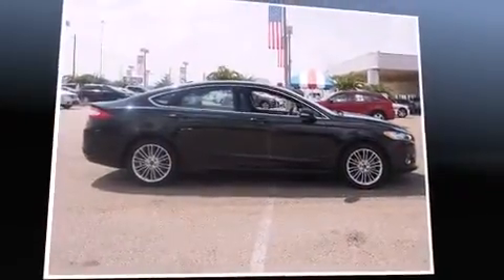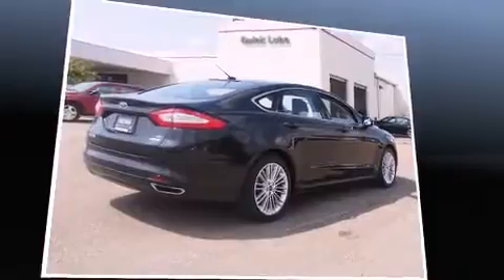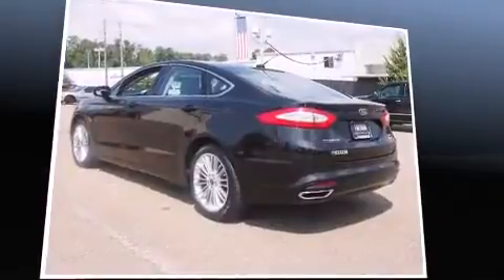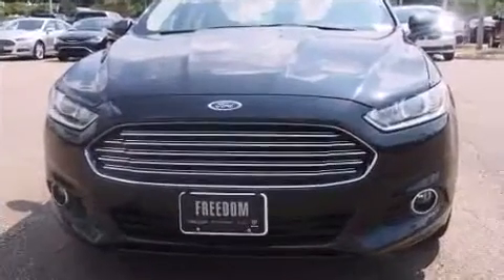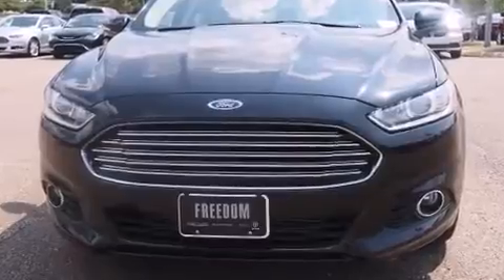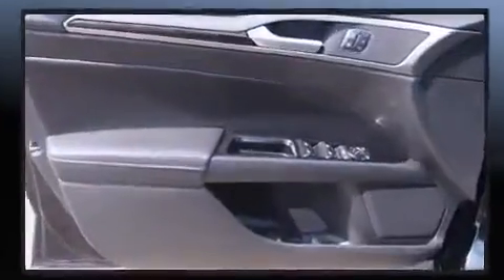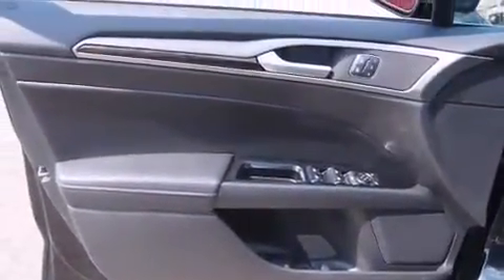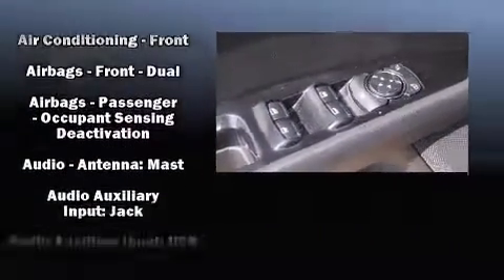2014 Ford Fusion SE in Jackson, MS 39206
Freedom Chrysler Dodge Jeep Ram
5395 I-55 North

Sensibility and practicality define the 2014 Ford Fusion. This 4 door, 5 passenger sedan has not yet reached the 50,000 mile mark! It features an automatic transmission, front-wheel drive, and a 2 liter 4 cylinder engine. The following features are included: a tachometer, speed sensitive wipers, front bucket seats, heated door mirrors, power windows, remote keyless entry, and more. Enjoy your favorite music via the stereo system, which includes a CD player with MP3 capability, steering wheel mounted audio controls, and 6 speakers, enhancing the audio experience throughout the interior. Ford also prioritized safety and security by including: dual front impact airbags, front SIDE impact airbags, traction control, brake assist, ignition disabling, and 4 wheel disc brakes with ABS. This car was designed with safety in mind, allowing you to drive with even greater assurance. We know that you have high expectations, and we enjoy the challenge of meeting and exceeding them! Please don't hesitate to give us a call.